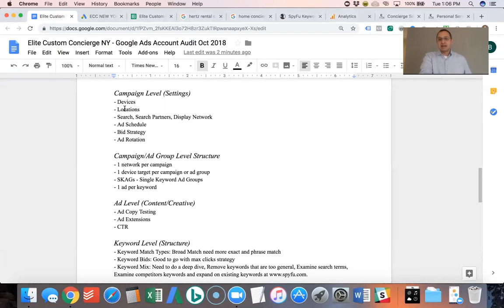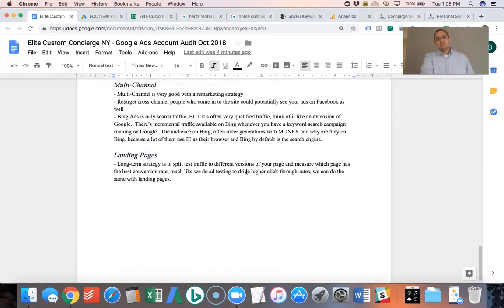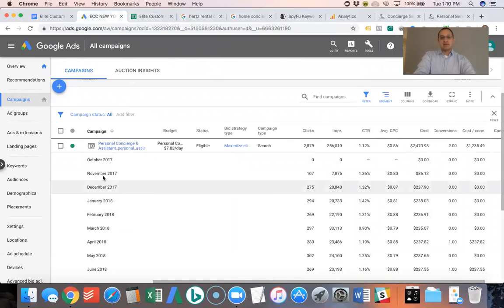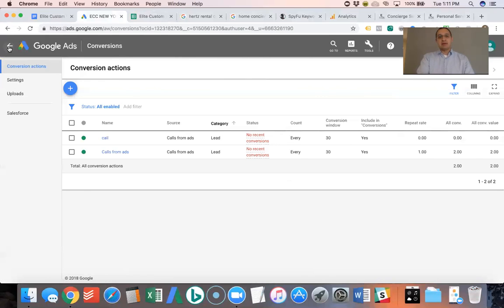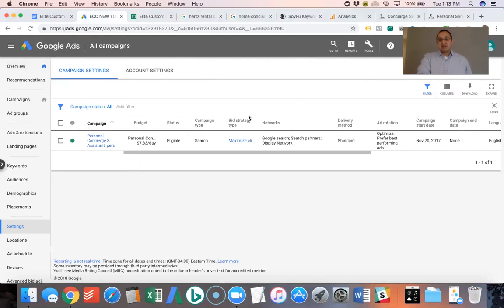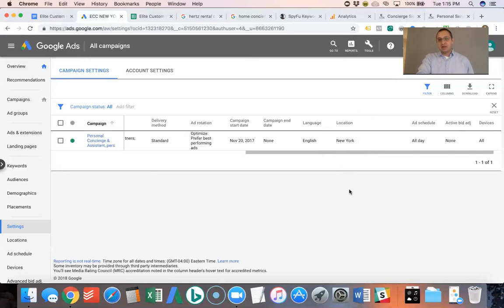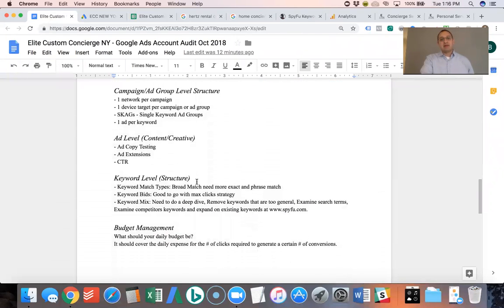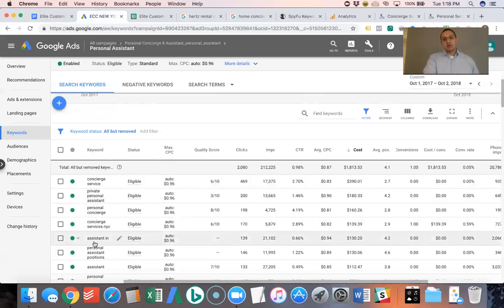Google Ads Campaign Optimization Deep Dive - Part 1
In this video, we're going to take a detailed look at many of the ways we can improve this Google Ads campaign for a Luxury Custom Concierge Service in New York City.